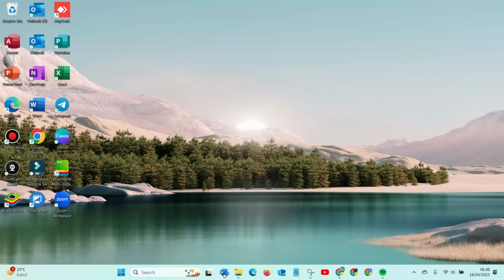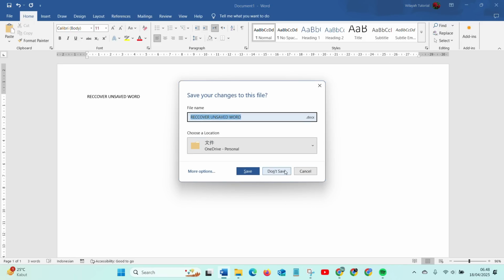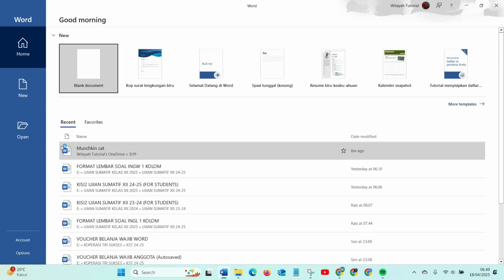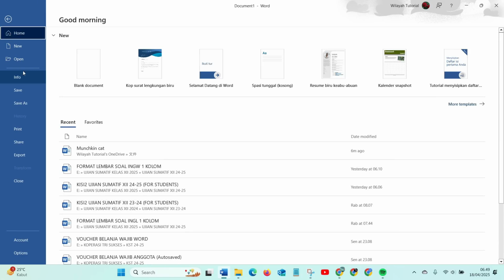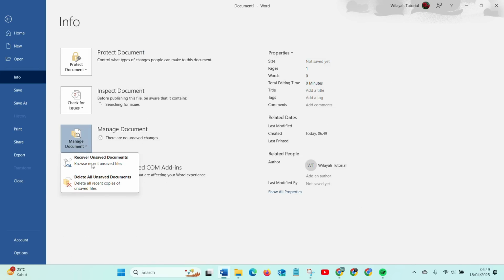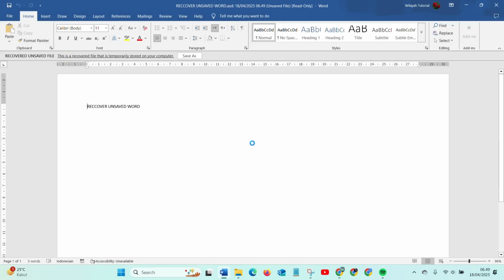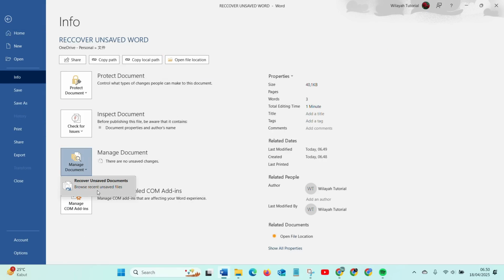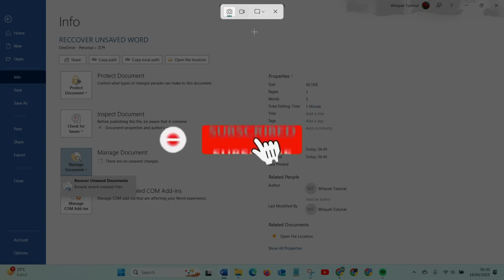How to Recover Unsaved Word Document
Many professionals use the Word processing system to create written documents and communicate important information. While using Word, you might encounter a situation where you need to recover an unsaved document. Understanding how to recover an unsaved document in Word can help you restore any writing progress you might've otherwise lost. In this article, we explain why you might need to recover a document in Word, provide a few detailed lists of steps for how to do this and discuss some tips to help you avoid losing your Word documents.